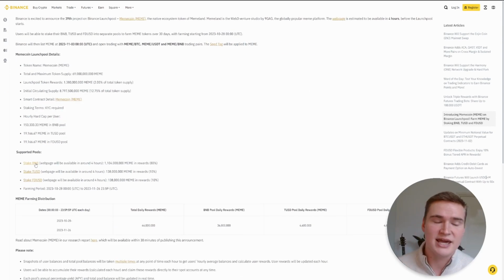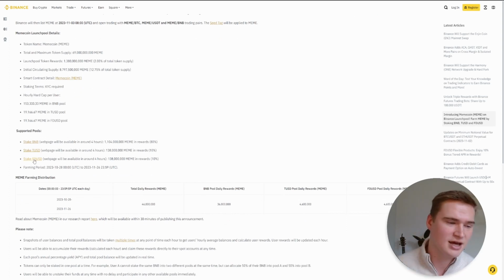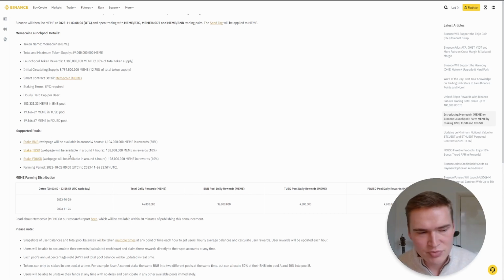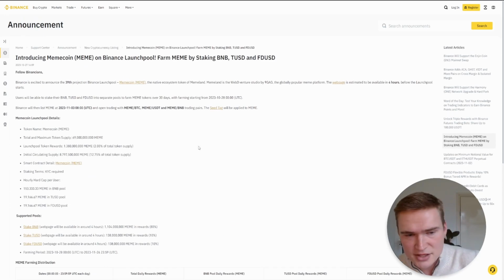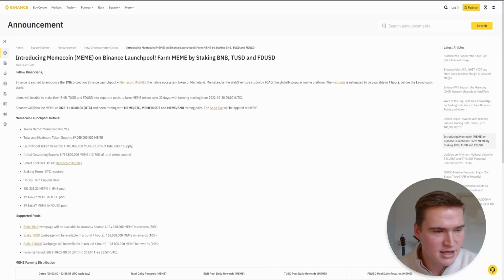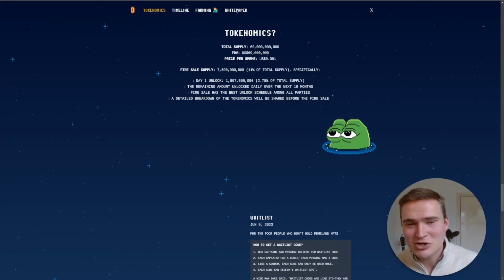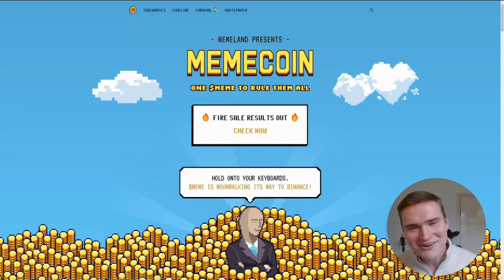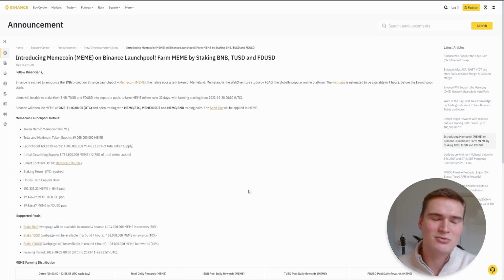WILL $MEME LAUNCH BULLISH?🔥 ($MEME Binance Launchpool Review)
Full Review on the new Binance Launchpool Project; $MEME

Join Cilinix Premium for Daily Profitable Signals and more!🔥👇
(In the Signals Entry channel)

 📊Sign up on WOO X! The best exchange in terms of fees, cryptos you can trade and ease of use! 👇

Social links!